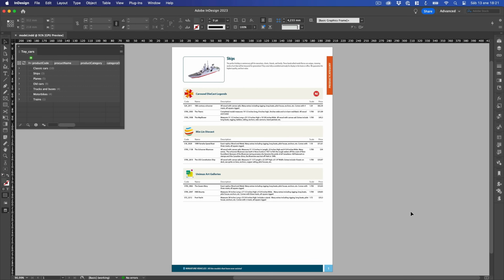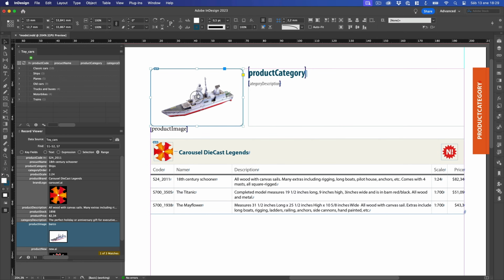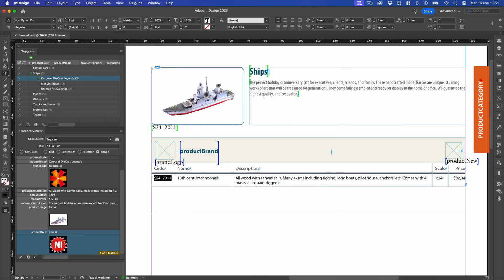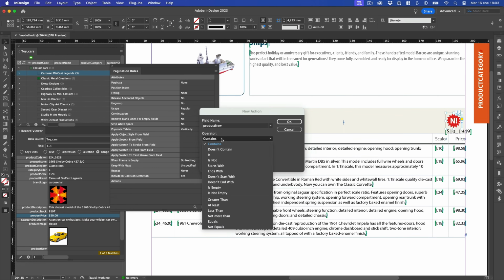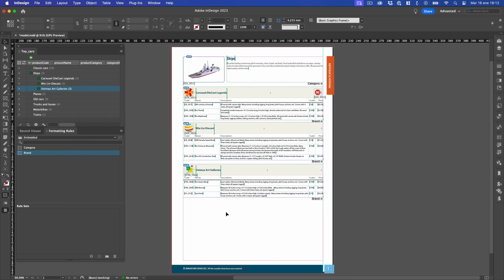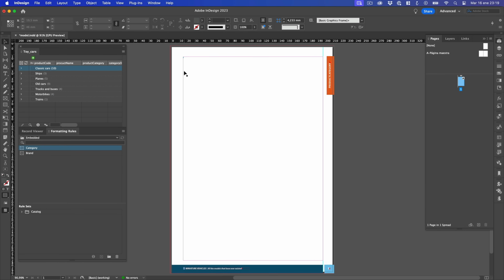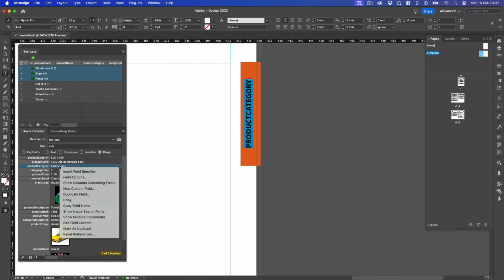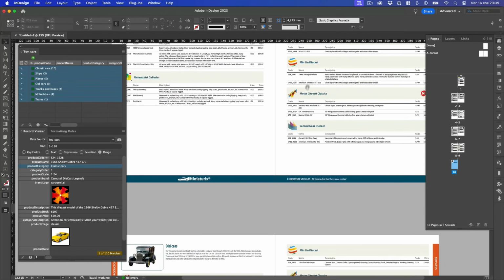Automating catalog creation with EasyCatalog for Adobe InDesign (part 3)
EasyCatalog is a fantastic plugin for Adobe InDesign that transforms the way you design and layout content. In the third part of this 3 episodes tutorial, we will see how to create pagination rules, the most powerful EasyCatalog feature, and how to paginate the whole catalog using the data source that we imported in previous chapters.